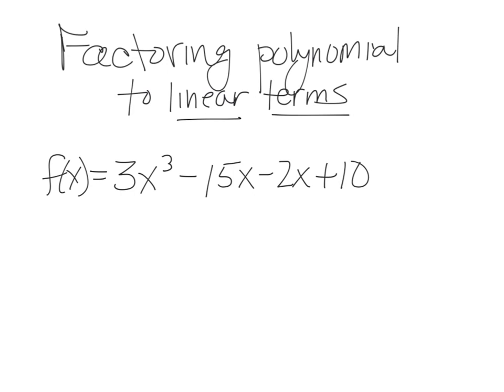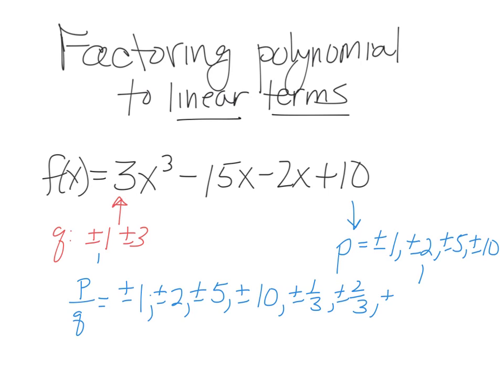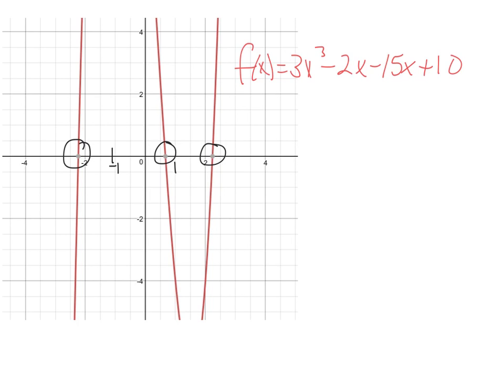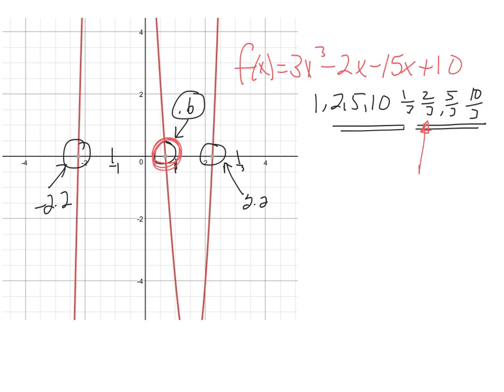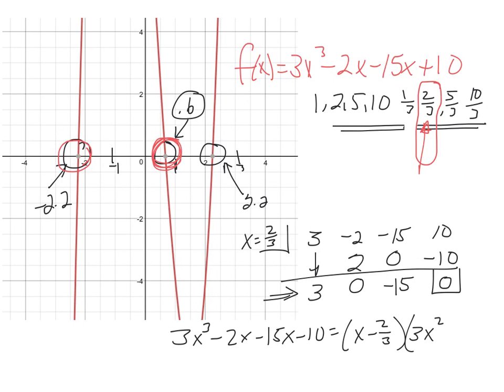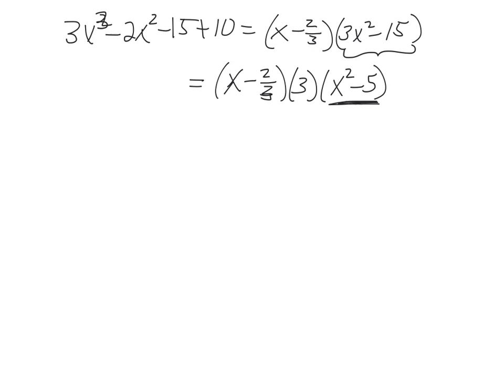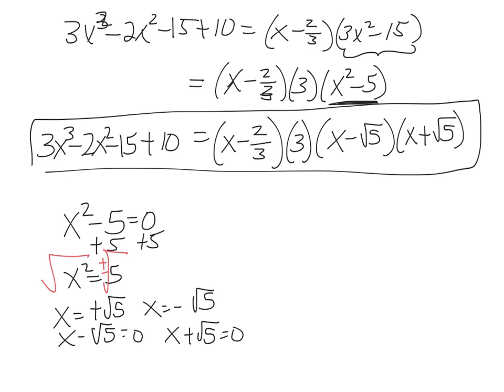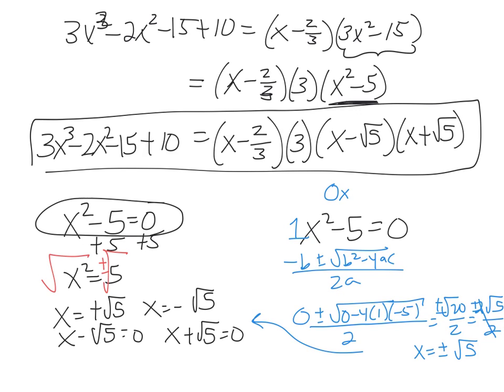factor polynomial degree 3